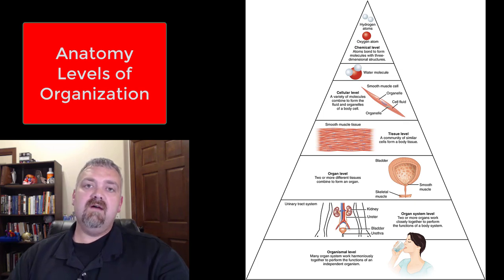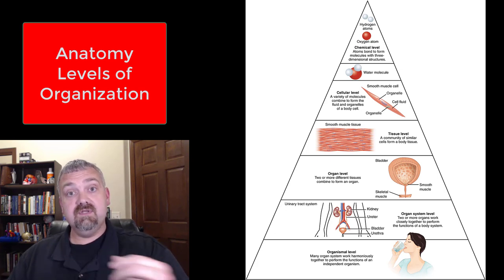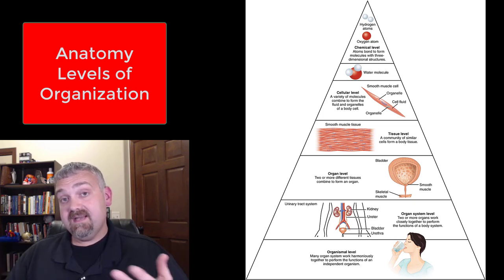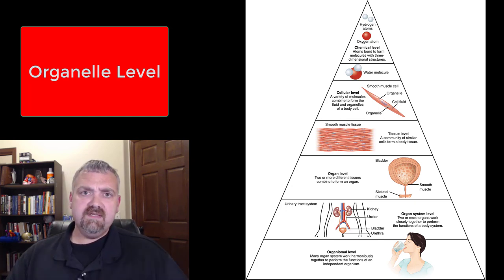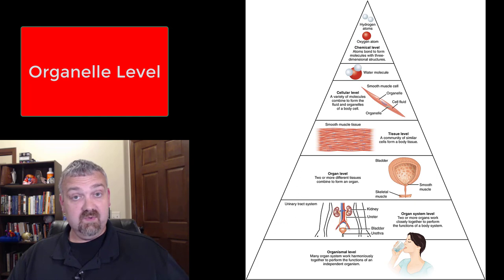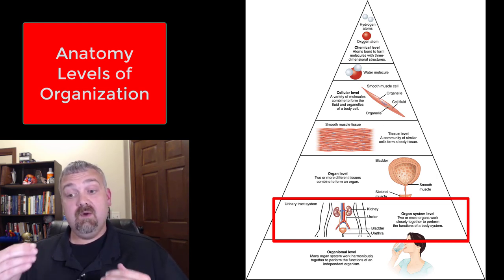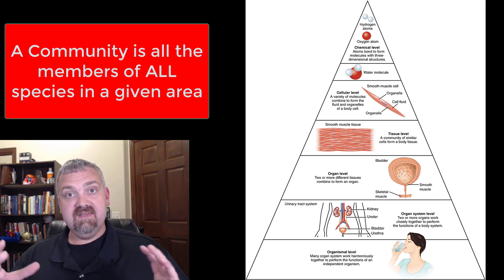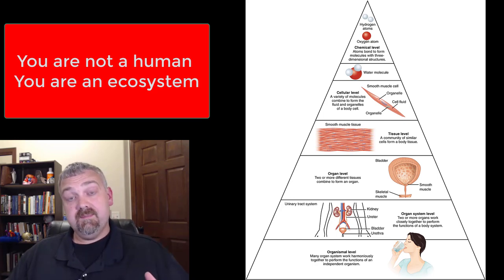Anatomy Levels of Organization: Anatomy and Physiology